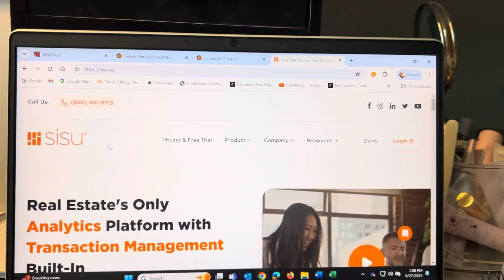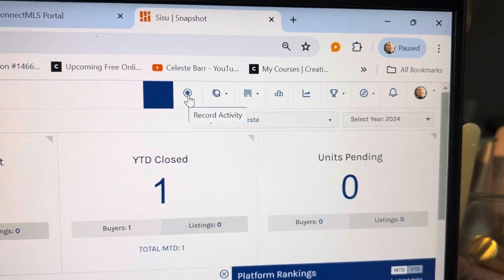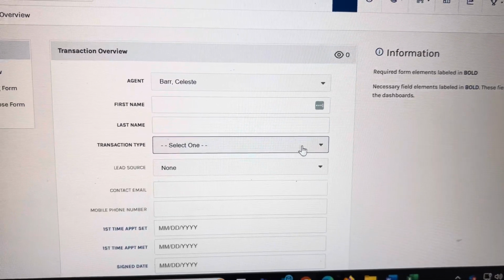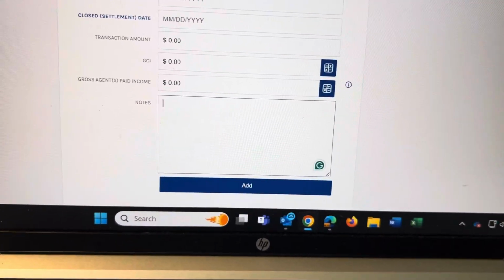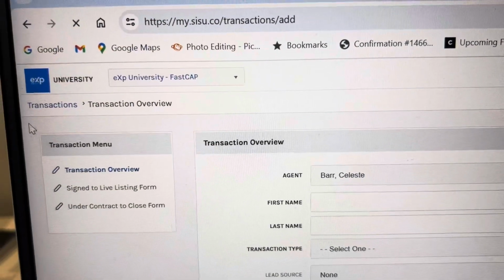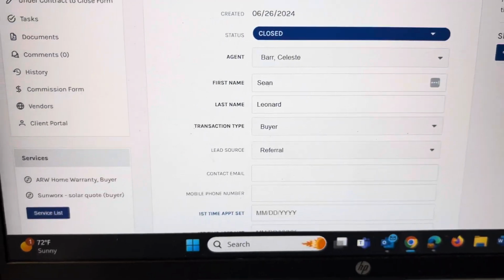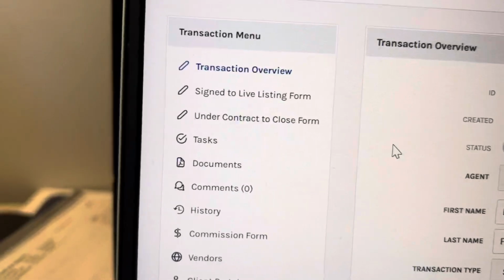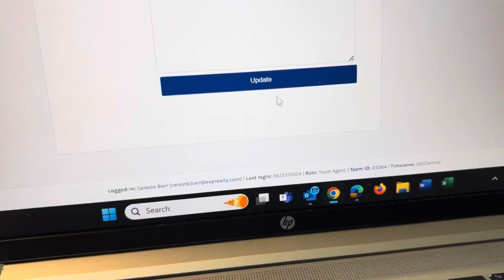Using SISU (transaction tracker for the real estate business) - Celeste Barr, Exp Realty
In this tutorial video, I teach you exactly how to find Sisu.com (transaction software) on Google and then sign in using your Exp Realty account. Once you have signed in, you will learn what you should be doing to get your transactions into the software.

This software is being used by the people who are teaching Fastcap with Exp Realty.

Video Created by Celeste Barr, Exp Realty
Five Star Award winner with Chicago Magazine  -15 Consecutive years. (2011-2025)